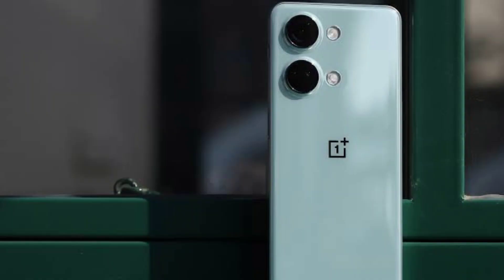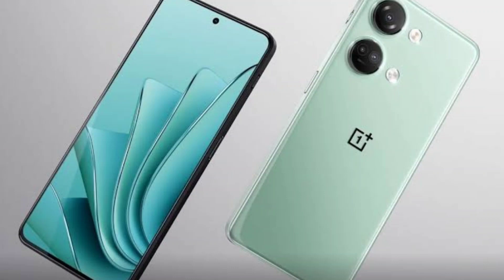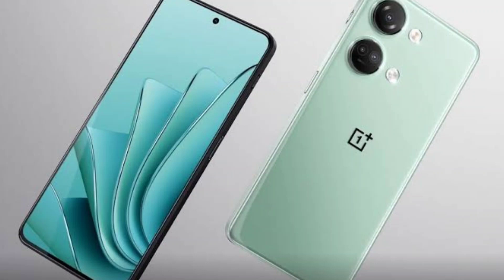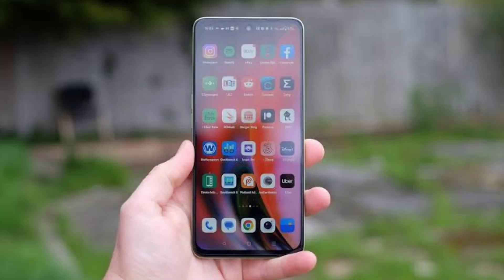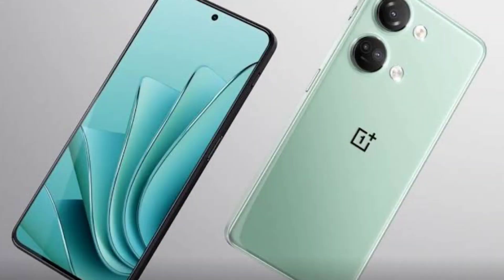OnePlus Nord 3 Indian Launch & Price Confirmed!!🔥🔥